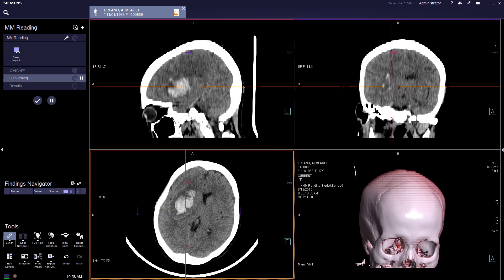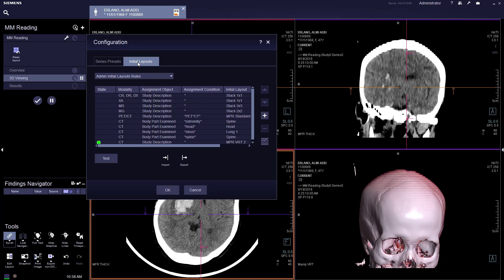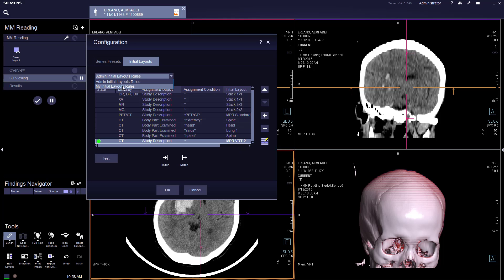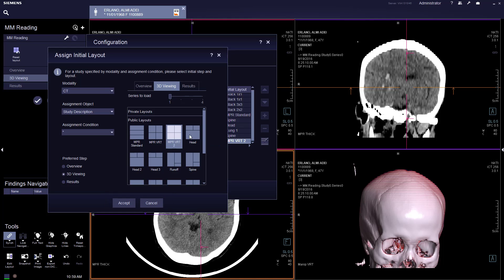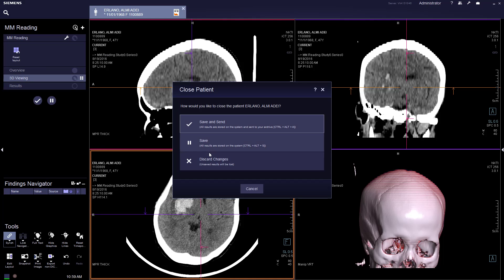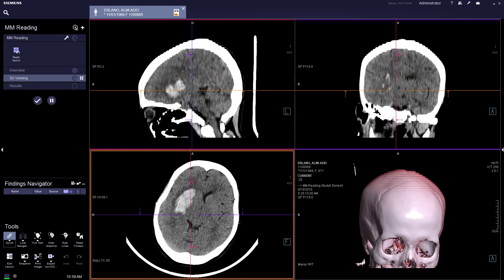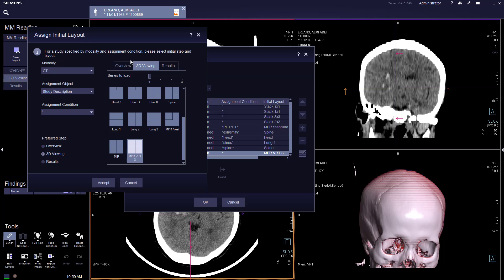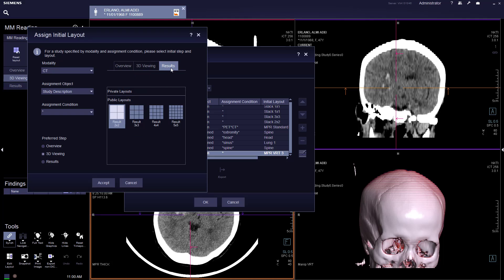syngo.via Setting Display Layout Preferences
syngo.via VB10 Layout tutorial